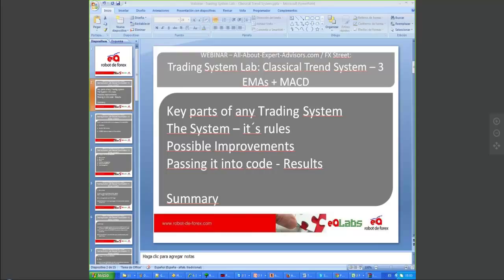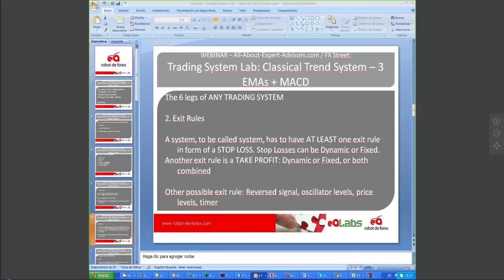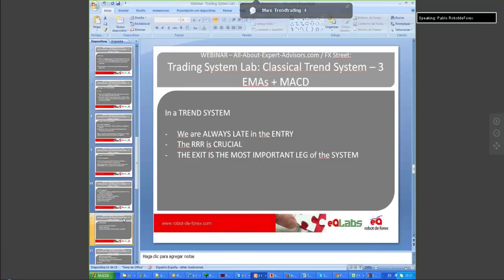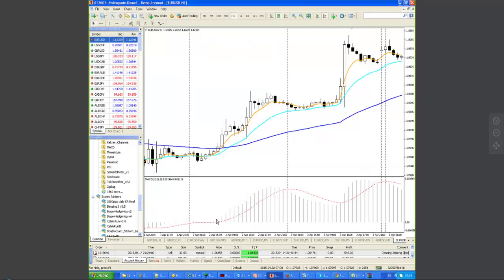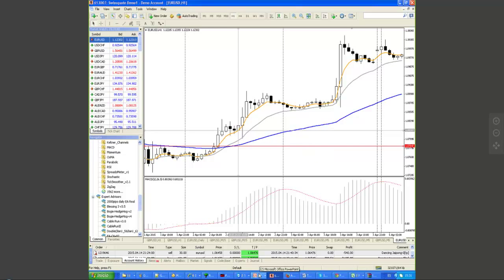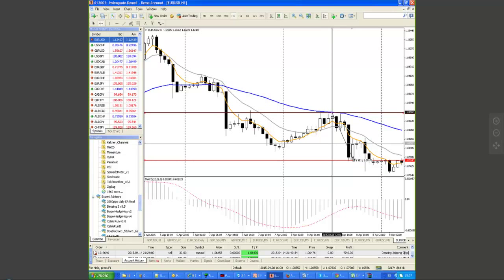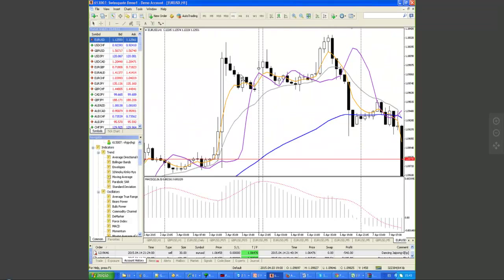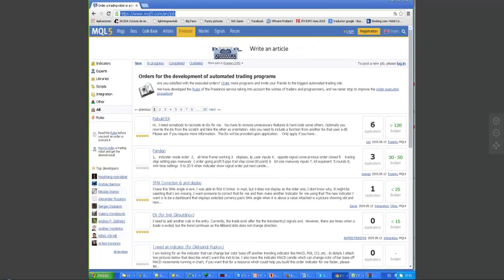EA Billionaire - Trading System Lab: Classical Trend System with 3 Moving Averages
Trading System Lab: Classical Trend System with 3 Moving Averages by EA Billionaire